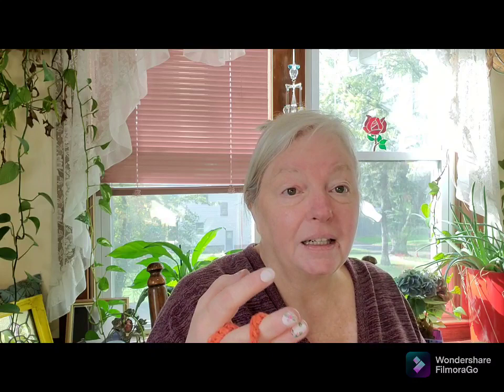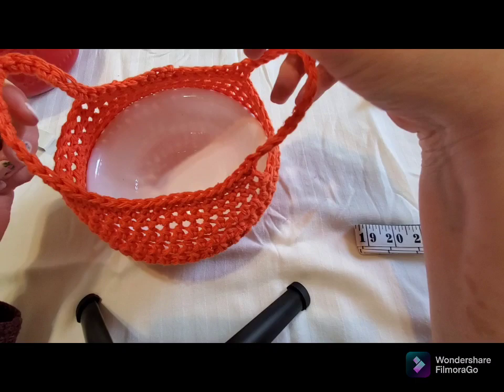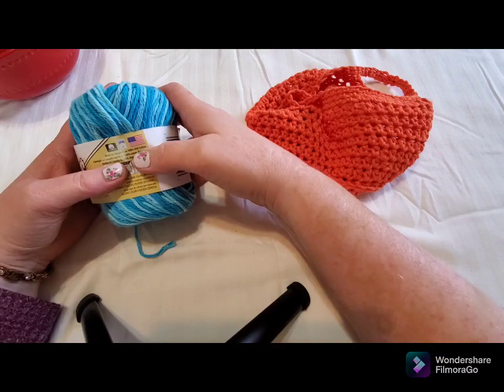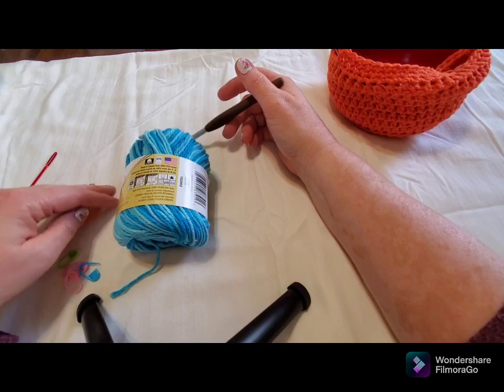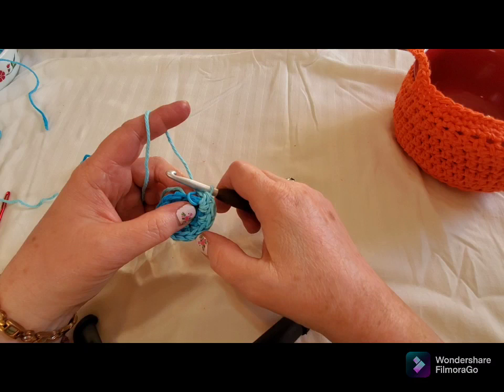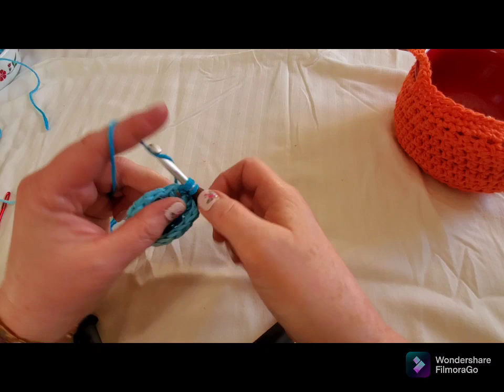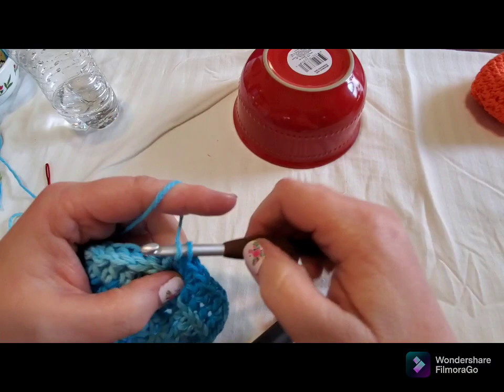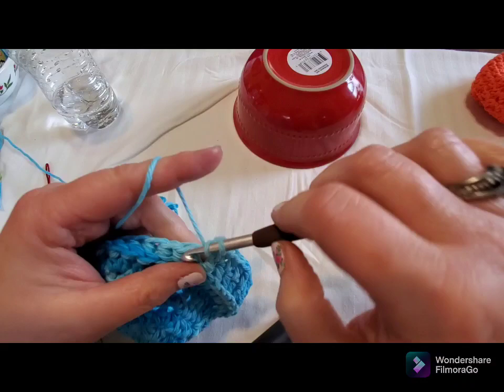How to make a bowl cozy with handles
Hello Everyone,
Thanks to all of my returning subscribers for participating in my yarn journey.  Welcome to any new subscribers, I am so happy to be included as one of your yarny friends.  Thank you also for liking, sharing, and commenting on my videos.
Happy  Hooking,
Lynette

Bowl Cozy with Handles
I used 4 weight cotton yarn and a 6mm hook.

Abbreviations:
ST stitch
BPHDC back post half double crochet
SL slip stitch
EA each
Start with a magic circle.
R1: 6HDC into the circle--6 st
R2: 2HDC in each st--12 st
R3: 1HDC in 1st st 2HDC in next, repeat around--18 st
R4: 1HDC in 1st 2 st, 2HDC in next, repeat around--24 st
R5: 1HDC in 1st 3 st, 2HDC in next, repeat around--30 st
R6: 1HDC in 1st 4 st, 2HDC in next, repeat around--36 st
R7: 1BPHDC in each st around--36 st
R8: 1HDC in 1st 2 st, 2HDC in next st, repeat around--48 st
R9-R14: 1HDC in ea st around--48 st
R15: SC in each st around--48 st
  Place a stitch marker in the 7th, 17th, 31st and 41st stitches
R16: 1SC in the 1st 7st (1st stitch marker), chain 15, SL to the 17th st (2nd stitch marker) 1SC in each st to the 31st st(3rd stitch marker), CH 15, SL to the 41st ST (4th stitch marker), 1SC in ea to the end
R17: 1SC in ea st around including the CH of the handle (I did 15 SC around the CH you can add more if you like) SL to end. Weave in your ends.